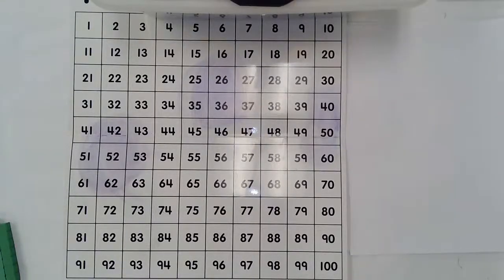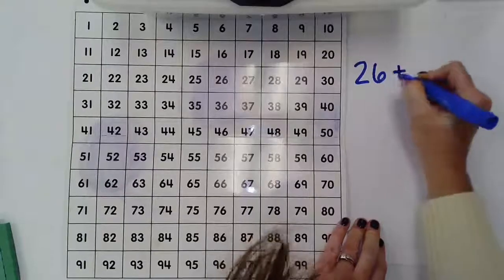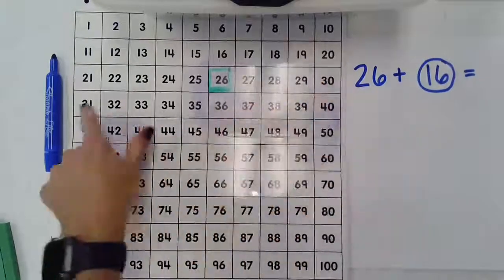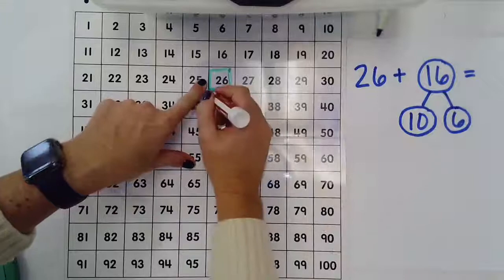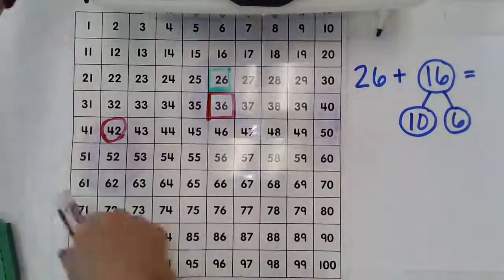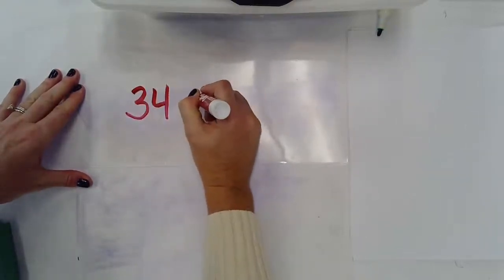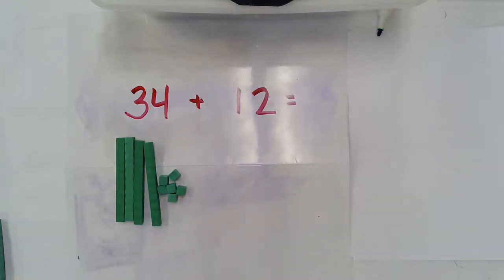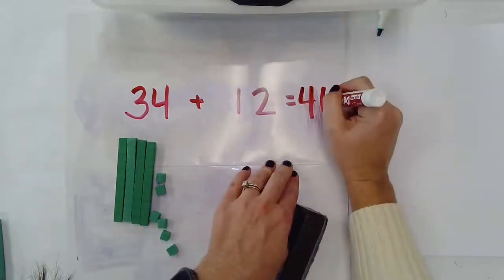1st Grade Lesson 24 Add Tens and Ones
This video uses various strategies to support students in understanding adding tens and ones together.